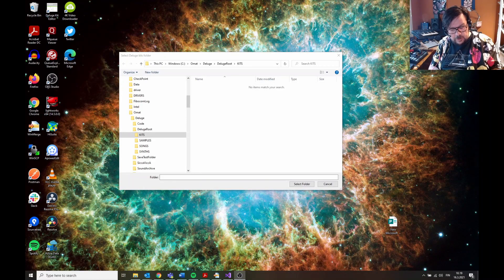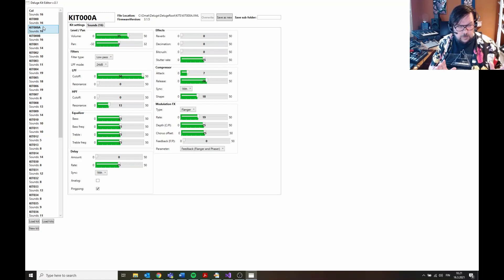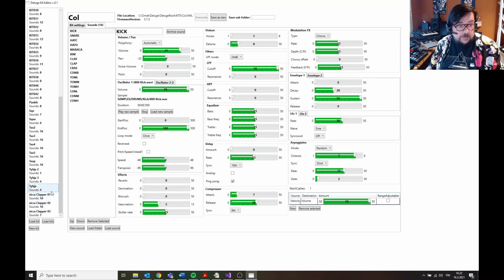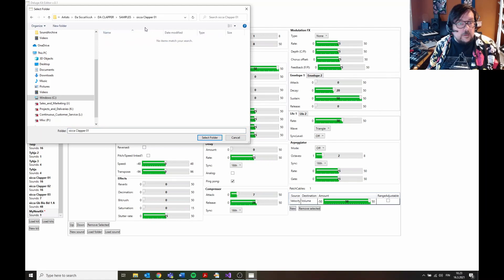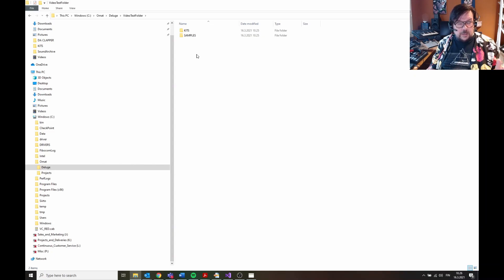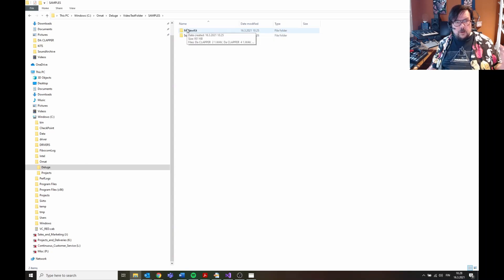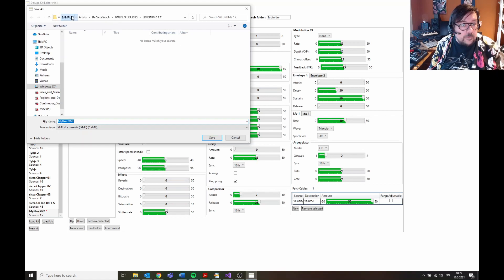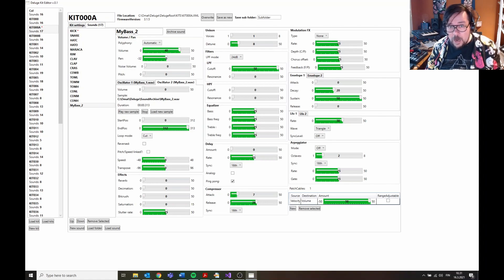Synthstrom Deluge Kit Editor 0.1 Beta Preview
Coming soon to a Windows computer near you! If you are a Synthstorm Deluge owner. And want to create/edit kits.

Beta preview of a software I wrote.